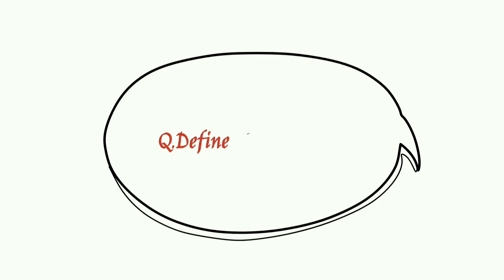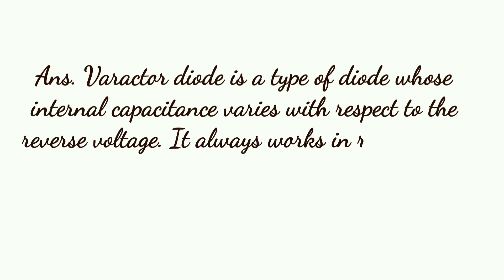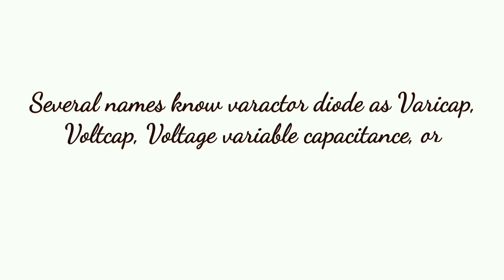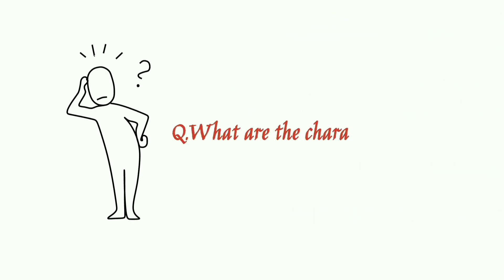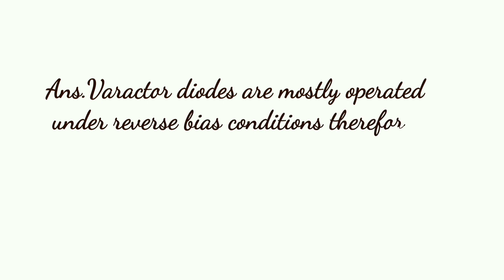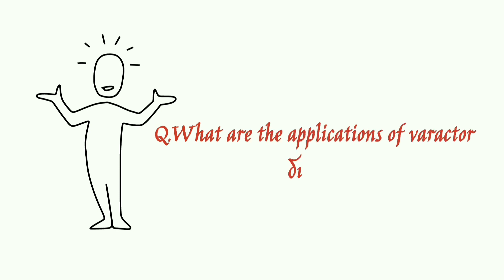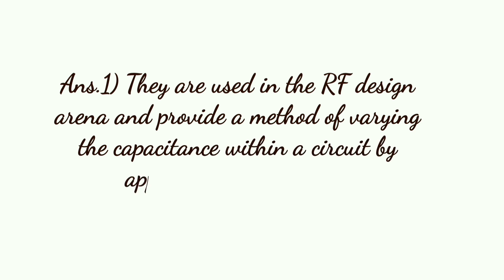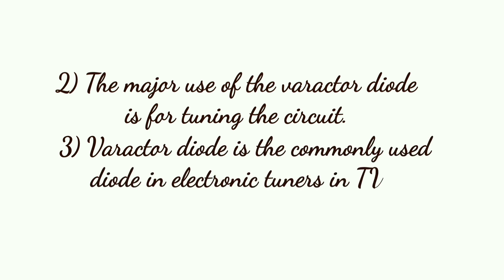Q.Define Varactor diode ? Symbol, characteristics and what are the application of varactor diode ?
Ans.Varactor diode is a type of diode whose internal capacitance varies with respect to the reverse voltage. It always works in reverse bias conditions and is a voltage-dependent semiconductor device. Several names know varactor diode as Varicap, Voltcap, Voltage variable capacitance, or Tunning diode.

characteristics of varactor diode

Varactor diodes are mostly operated under reverse bias conditions; therefore, there is no conduction. They are voltage-controlled capacitors and are sometimes known as varicap diodes, although the word varactor is widely used.

Applications of varactor diode

1.They are used in the RF design arena and provide a method of varying the capacitance within a circuit by applying control voltage.
2.The major use of the varactor diode is for tuning the circuit.
3.Varactor diode is the commonly used diode in electronic tuners in TVs.